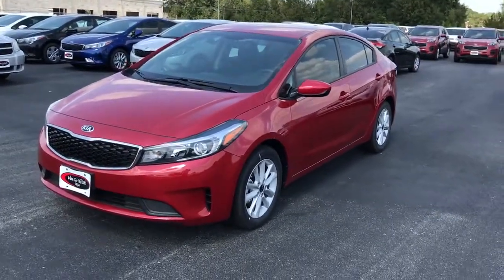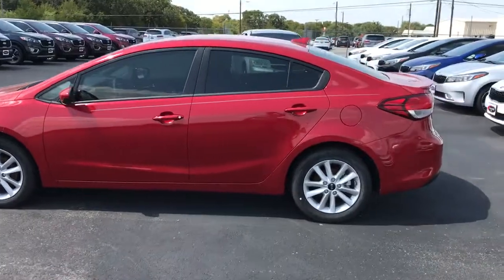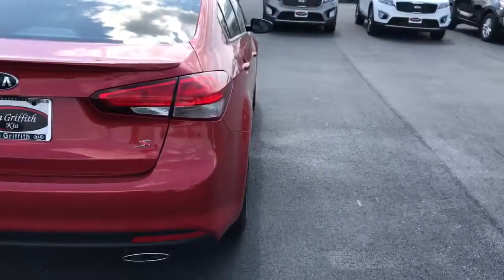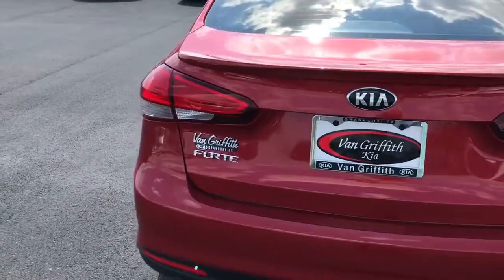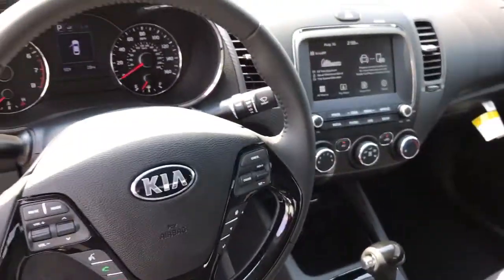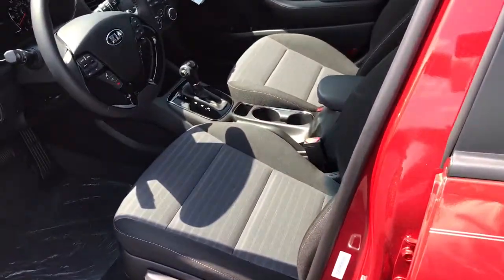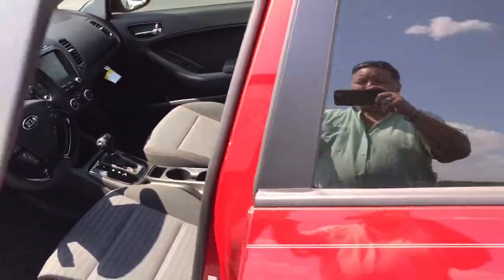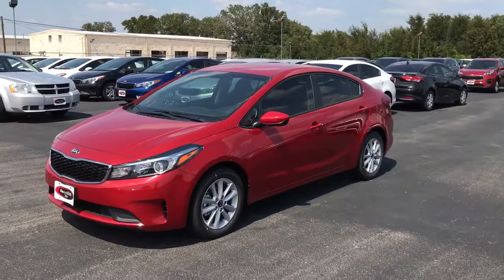2017 Forte S at Van Griffith Kia 083117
2017 Kia Forte S with Android Auto and apple carplay